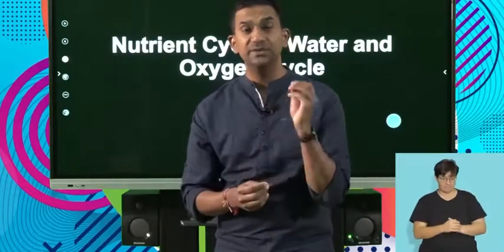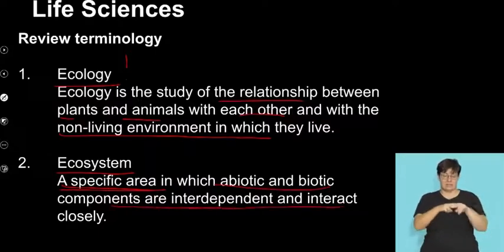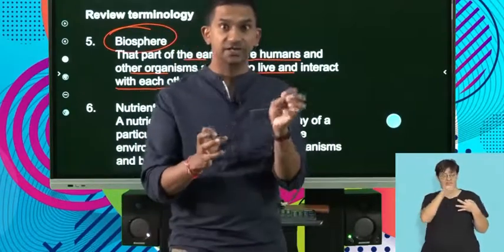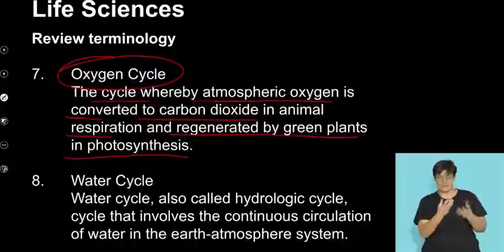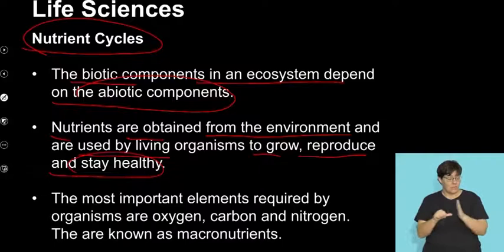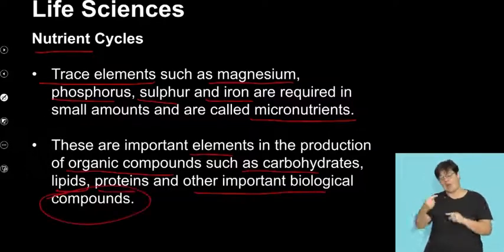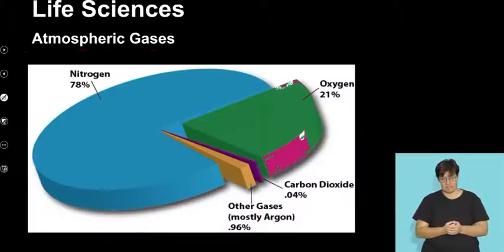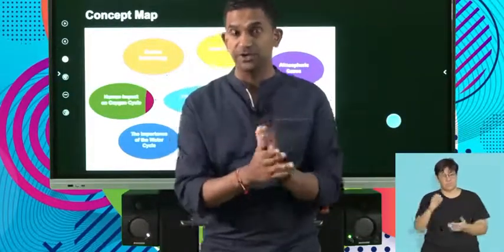Life Sciences Grd 10 Nutrient Cycles Water And Oxygen Cycle S1